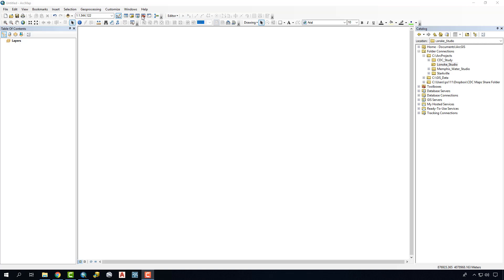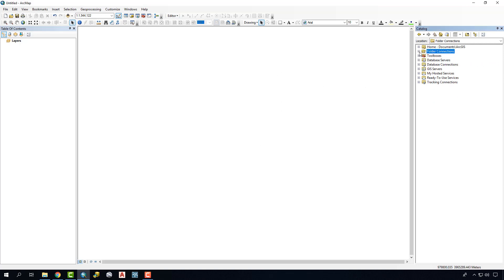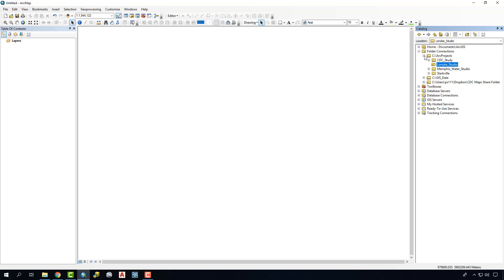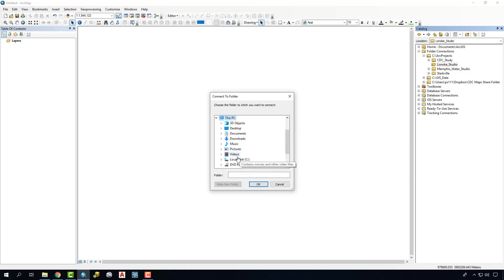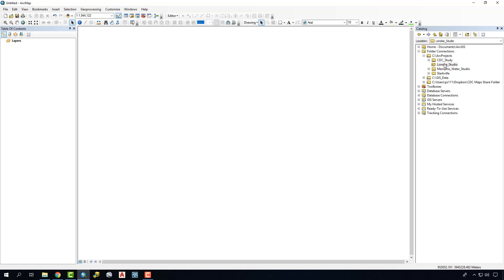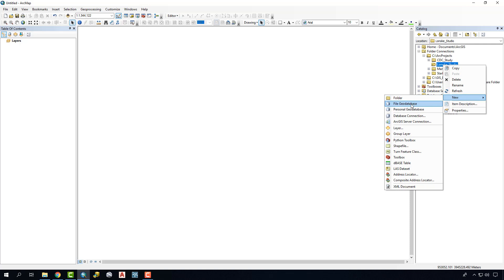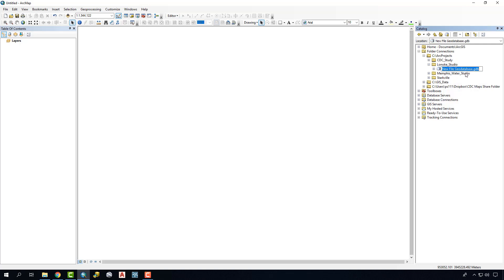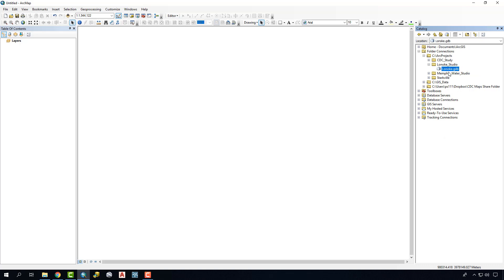Creating a New File Geodatabase in ArcMap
This tutorial walks through a method for creating a new geodatabase.  This geodatabase can then be used as a destination for new analysis data or other data created while working in ArcMap.